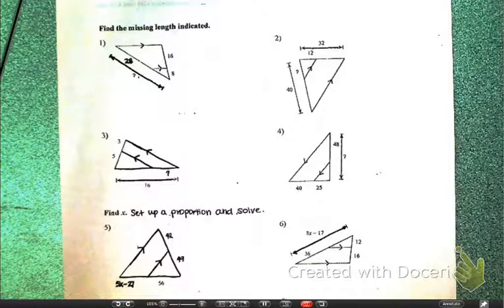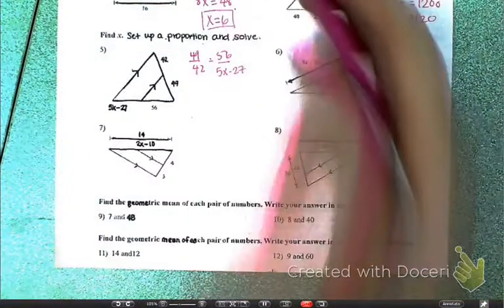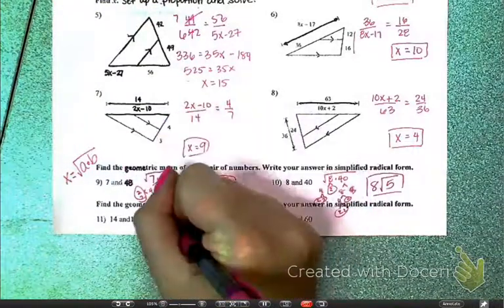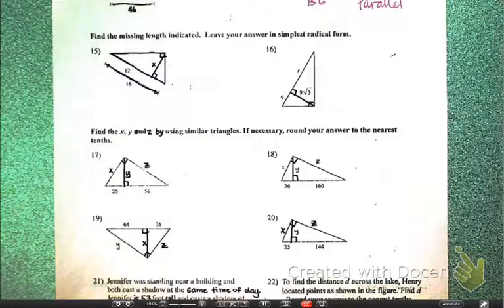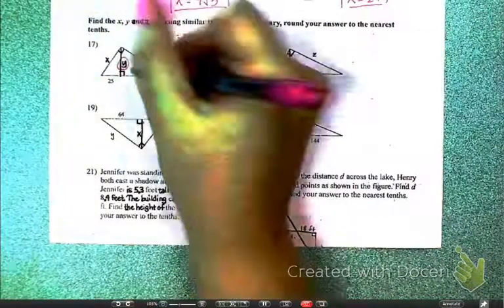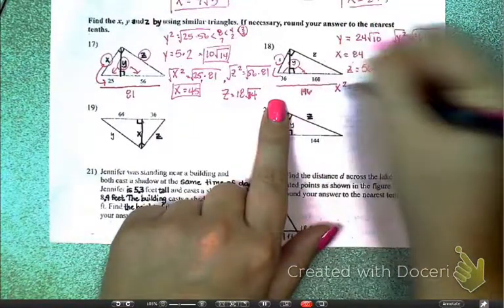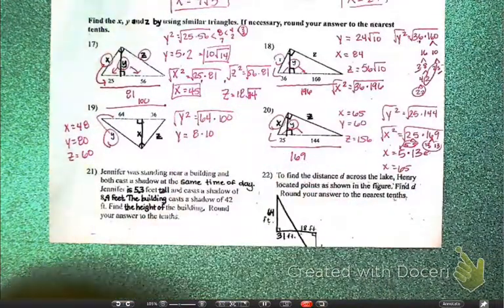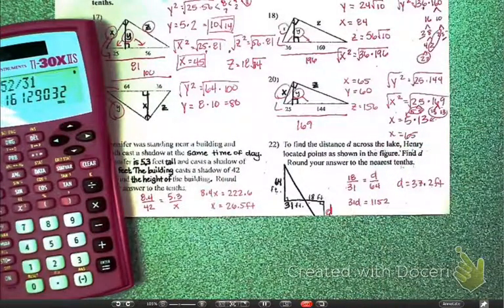Module 17 Practice Test